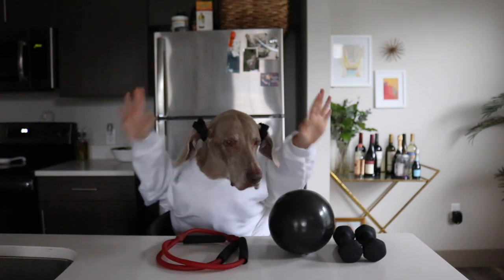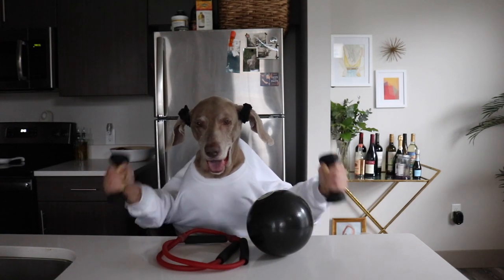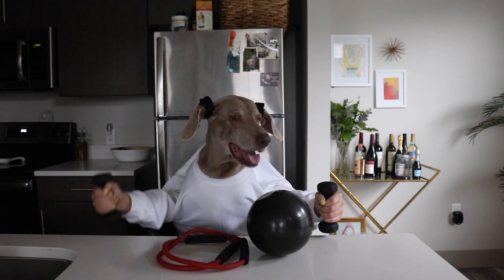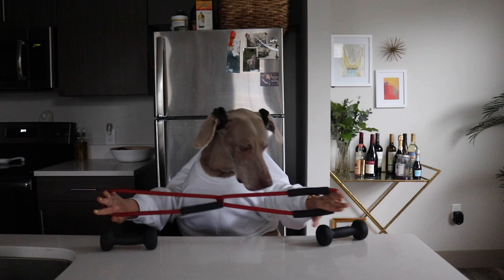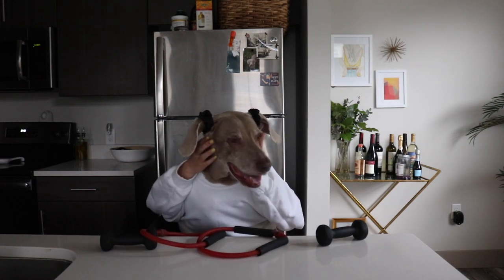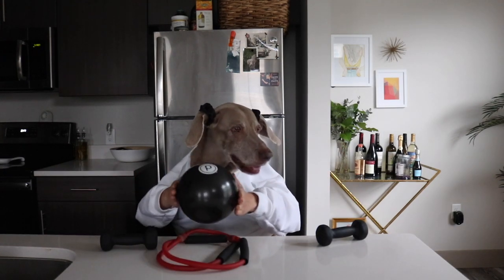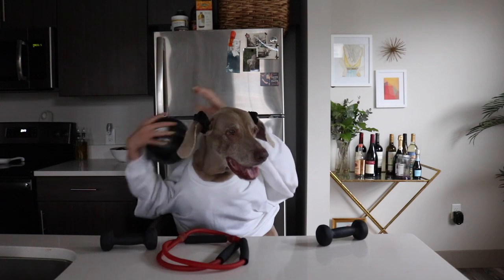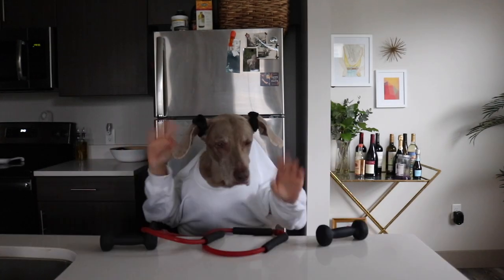Workout With Me!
Hey everyone! Im back with a requested video — here is my favorite easy peasy 2 minute arm workout! Say hello to your new tank tops for summer now that you'll have sculpted arms!